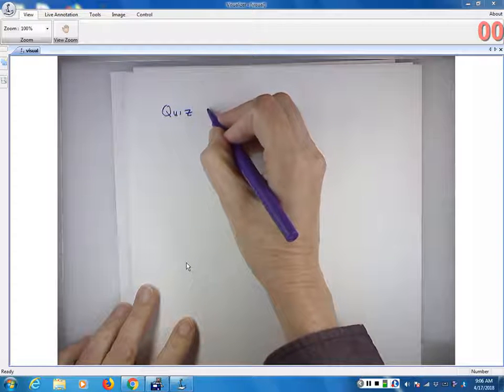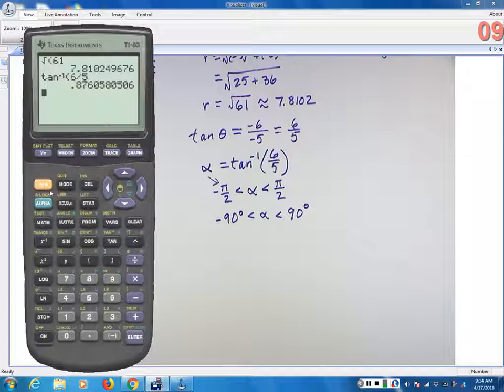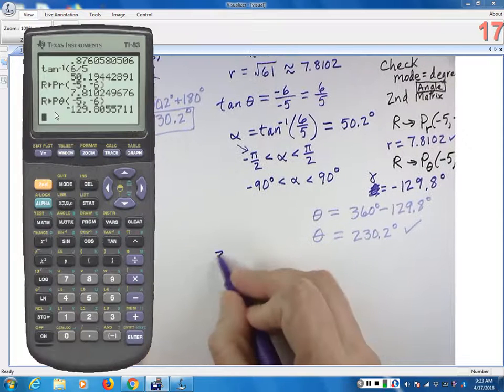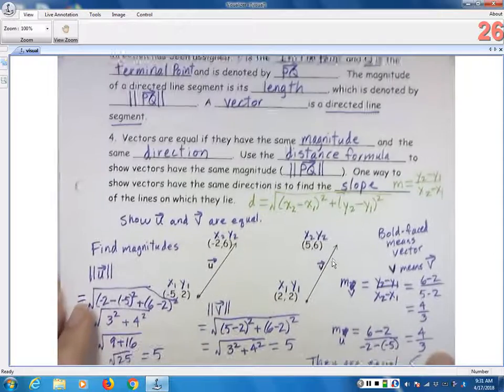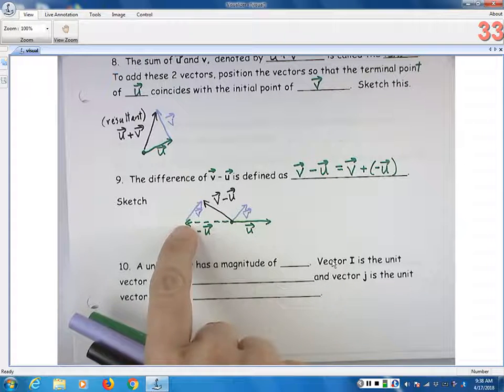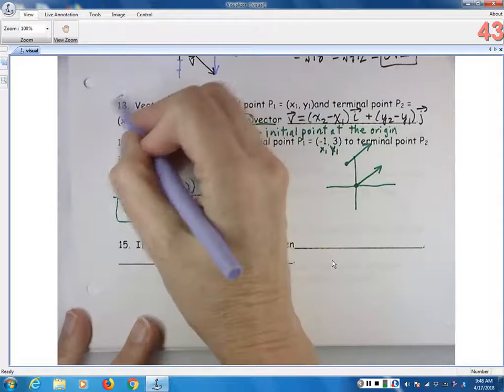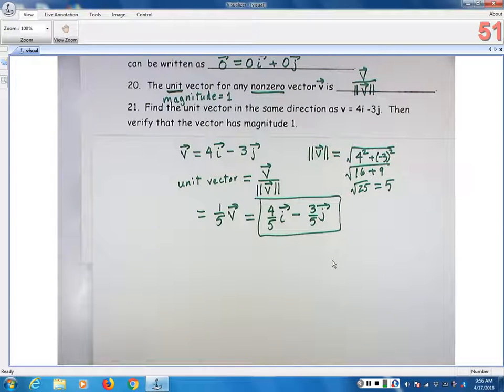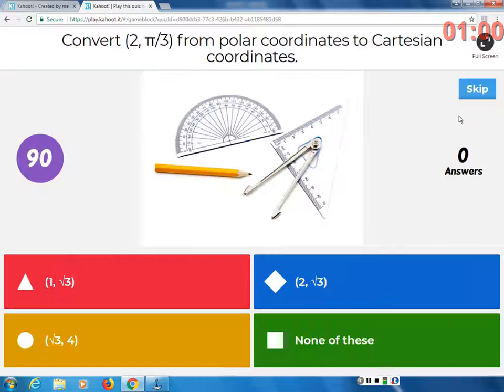Tue, Apr 17, 09 04 AM Section 6.6 continued